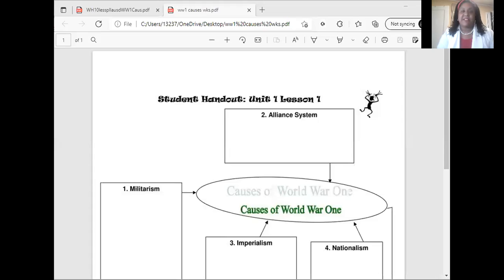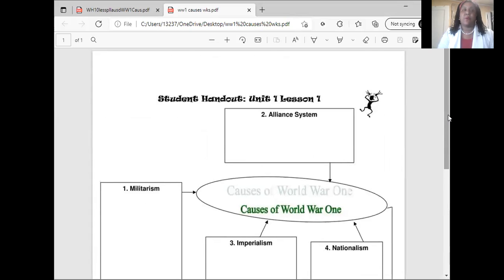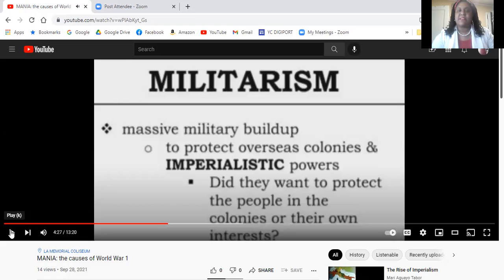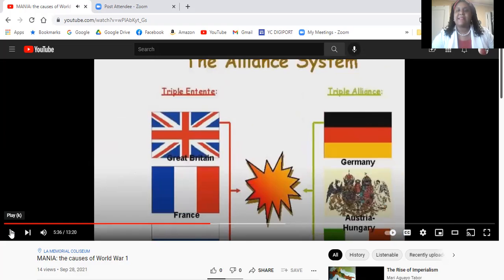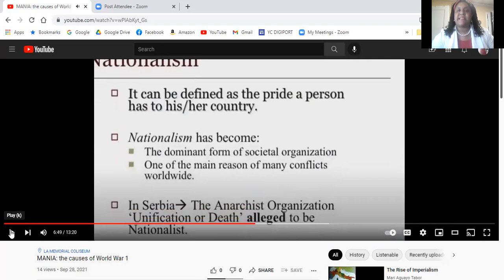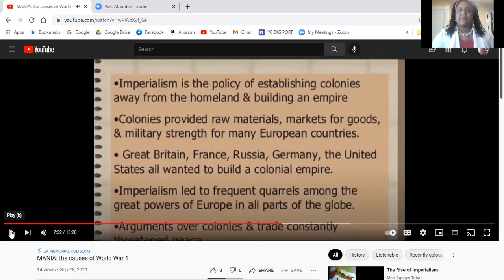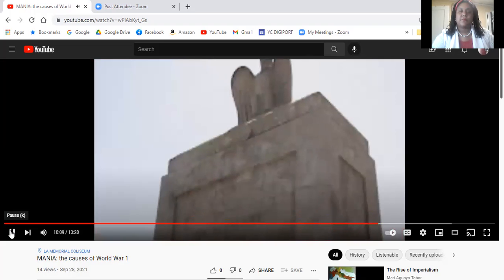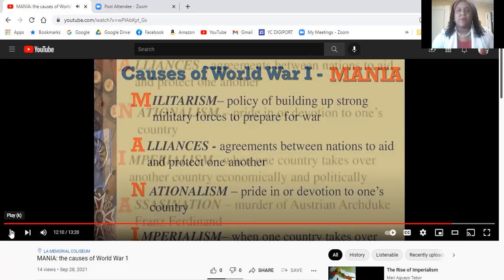World History Standard 10.5.1 Lesson via Zoom with Ms. Clay - Causes of World War 1 & WW1 Memorials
World History Lesson
Causes of World War 1
Los Angeles World War 1 memorials